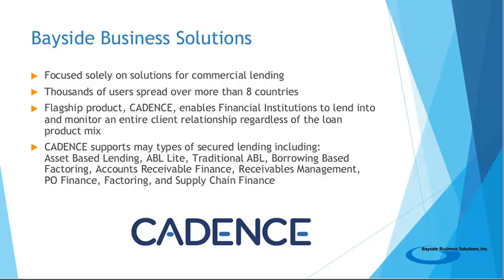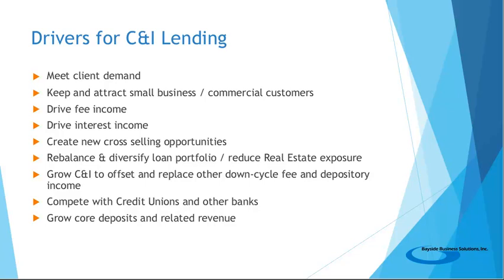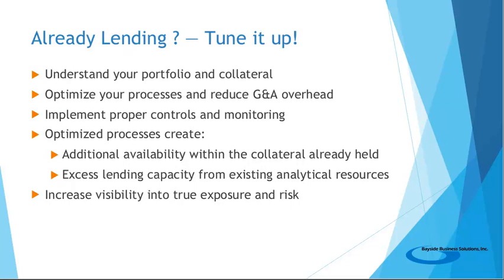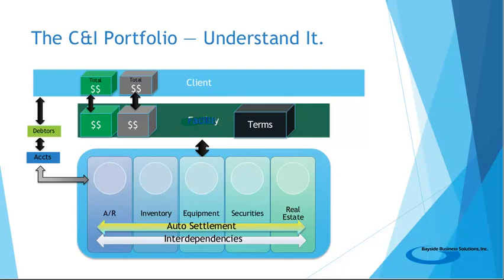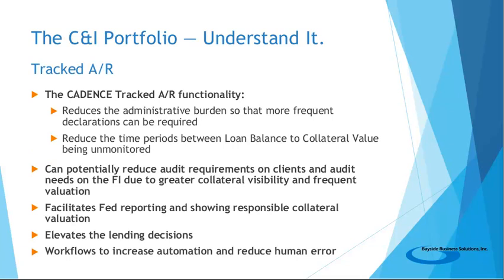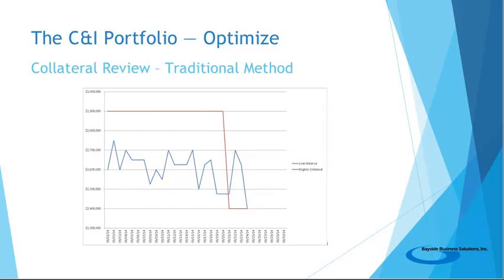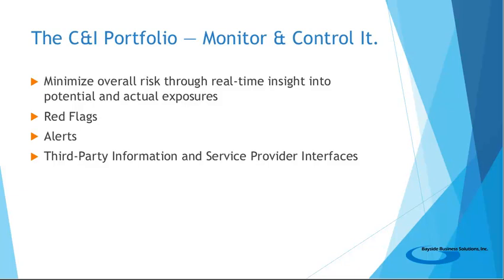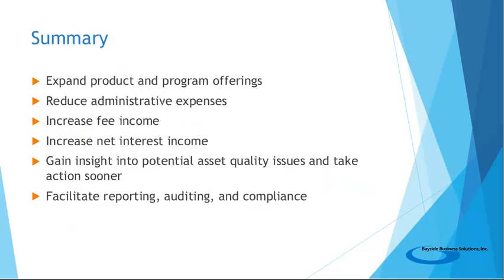Expand Commerical Lending and Reduce Risk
Community banks continue to increase their C&I lending as part of the economic recovery and are discovering the need for better collateral management tools. CADENCE automates portfolio management processes to reduce risk and increase profit.